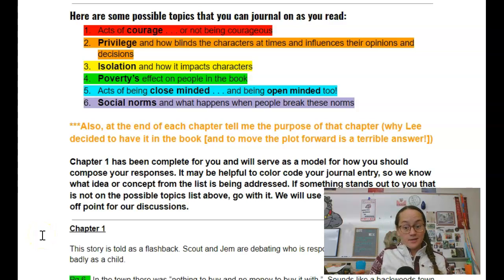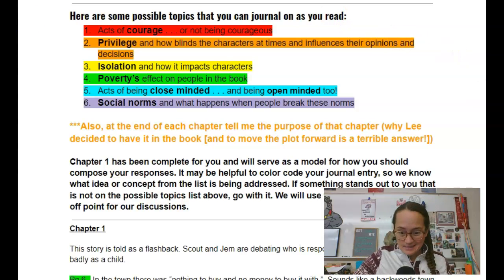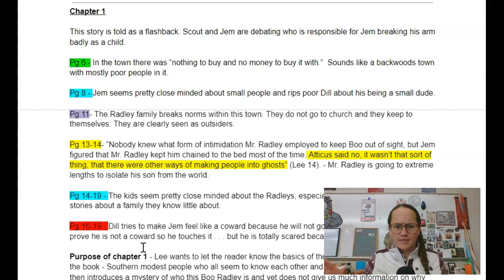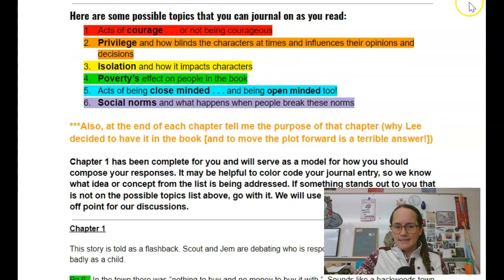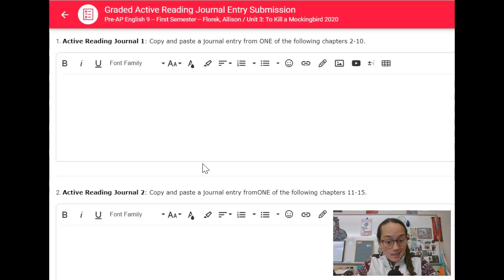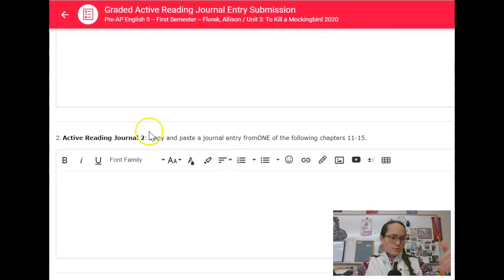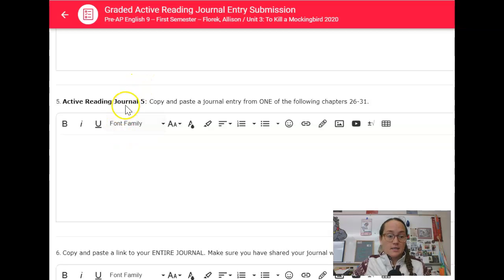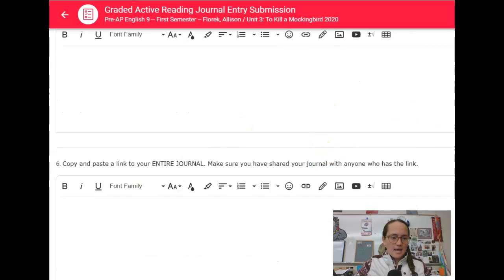Active Reading Journal Submission